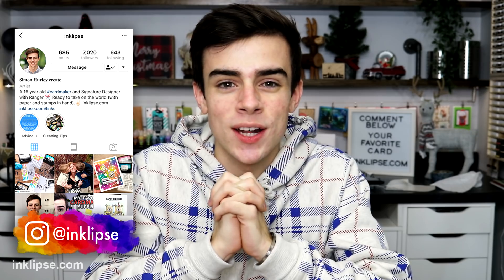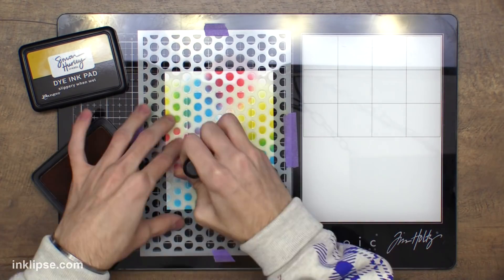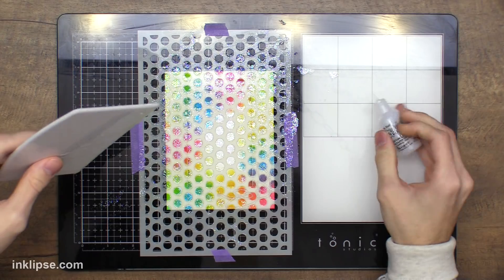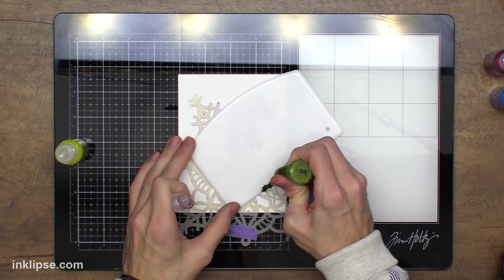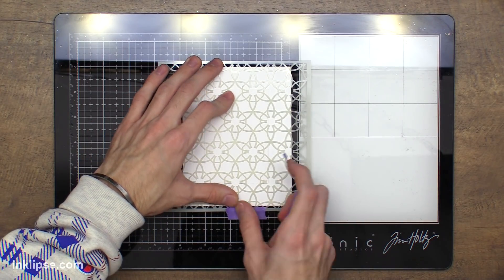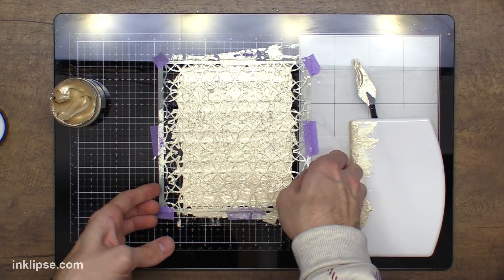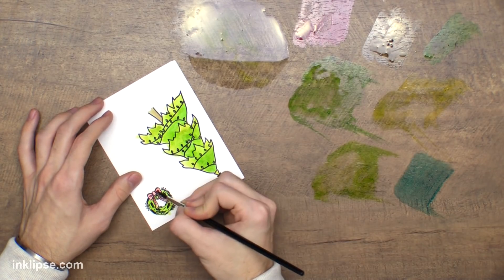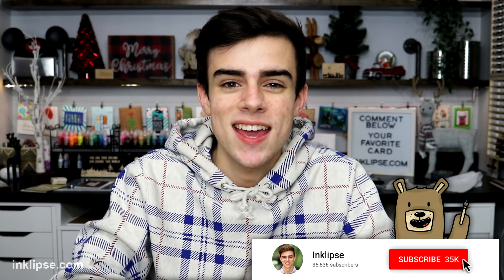Stenciling Tips For Cardmaking With The Stencil Pal (huge timesaver)!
Simon Hurley shares how to use the Stencil Pal from Thermoweb for stenciling on cardmaking to get amazing results. This tool is a huge timesaver when making cards with texture paste! :)

✩ ✩  MAIN SUPPLIES ✩ ✩

• Therm O Web - iCraft - Deco Foil - Stencil Pal - 4 x 5.5 - 2 Pack
[ Amazon US ]

• Therm O Web - iCraft - Deco Foil - Metallix Gel - 2 Ounces - Champagne Mist

• Therm O Web - iCraft - Deco Foil - Metallix Gel - 2 Ounces - White Pearl

• Therm O Web - iCraft - Deco Foil - Metallix Gel - 2 Ounces - Glazed Pewter

• SIMON HURLEY CREATE. STENCIL 6X6 BACKSPLASH

• Tonic Studios 2633E Tim Holtz Travel Glass Media Mat 10.25"X15.5", Multi
[ Amazon US ]